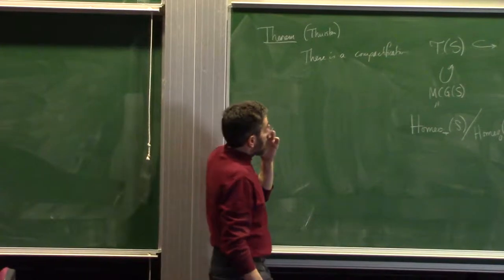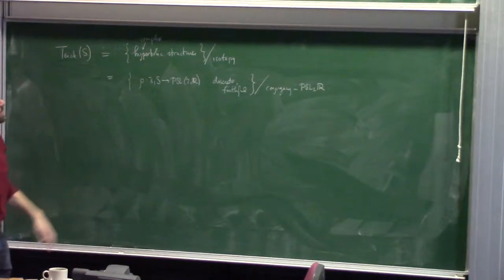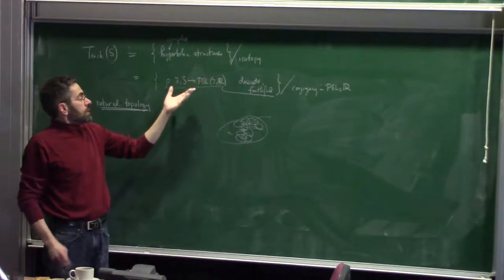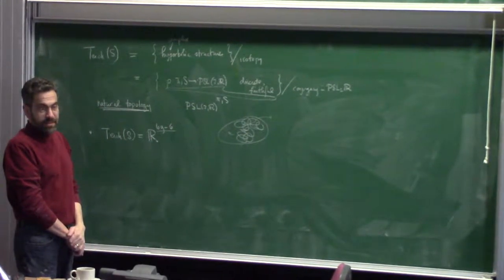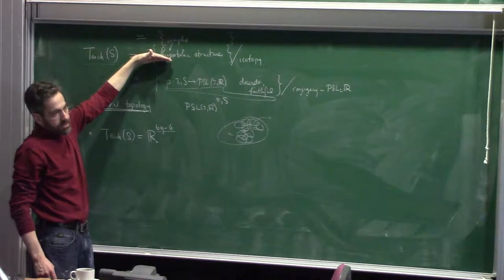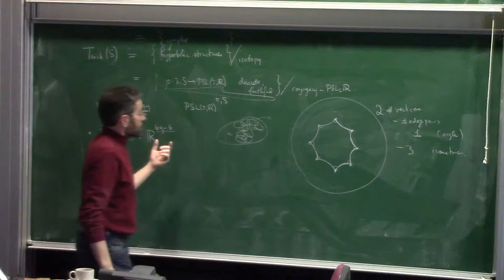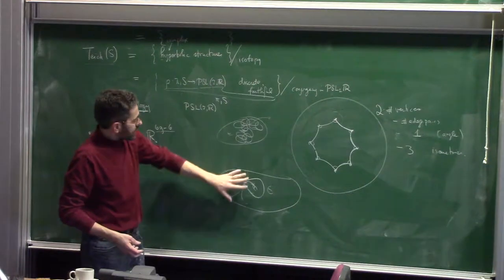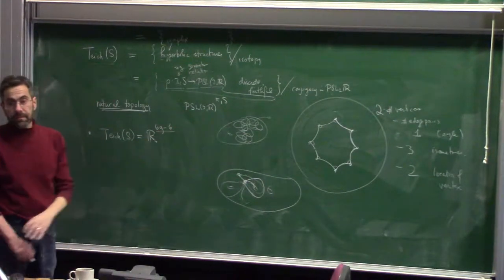Yair Minsky - the geometry and topology of Teichmüller - Part 2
Yair Minsky Short Course
14 March 2018

Abstract: We will discuss a number of aspects of the geometry of the Teichmüller space of Riemann surfaces: its asymptotic geometry, as seen through Thurston's compactification by measured laminations; its coarse geometry, as captured by the relative hyperbolicity properties of the complex of curves; and the dynamical geometry of its geodesic flows. The interactions between these points of view are important for understanding the different roles Teichmüller space plays, for example in the structure of hyperbolic 3-manifolds. After an overview of these topics we will spend some time talking about the Weil-Petersson geodesic flow, which remains a delicate and difficult to understand part of the theory, and where we are still left with more questions than answers.